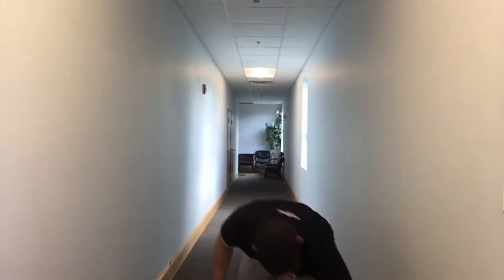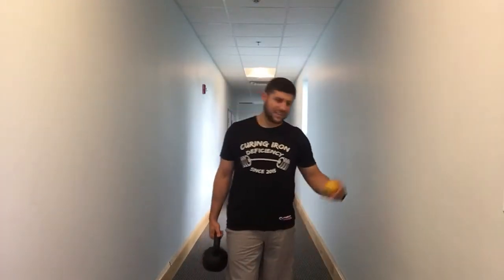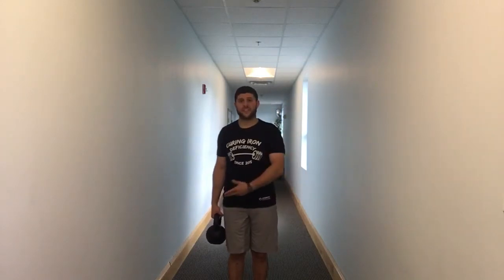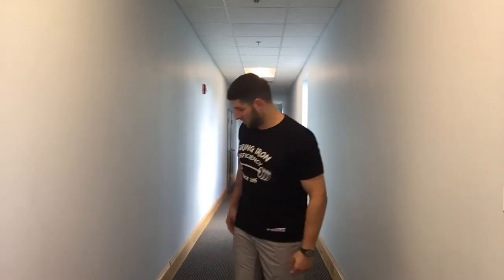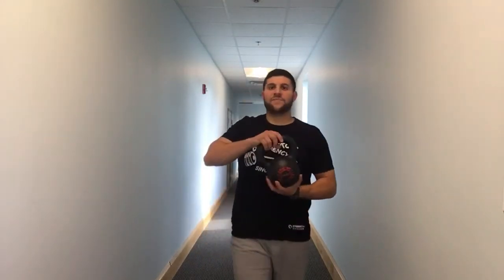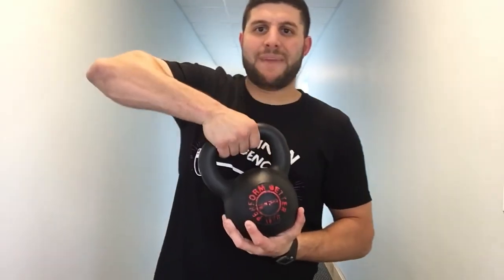Matthew Ibrahim | Importance of Grip Strength & How to Hold Weights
MOVEMENT RESILIENCE — The athlete's resource on how to move well, develop strength, and build resilience through optimizing human movement and athletic performance.